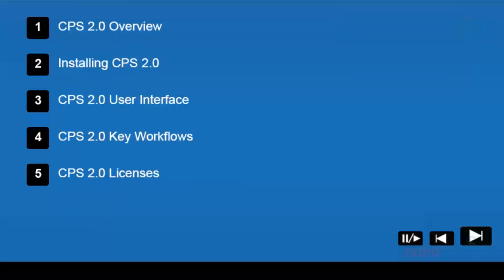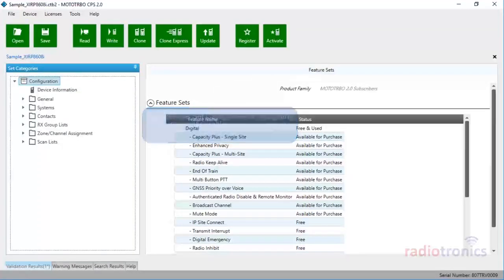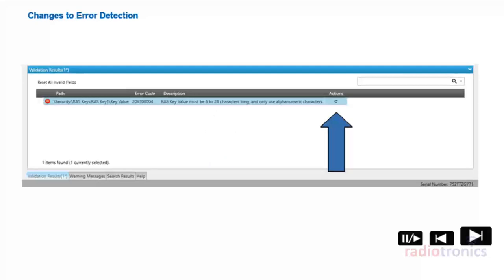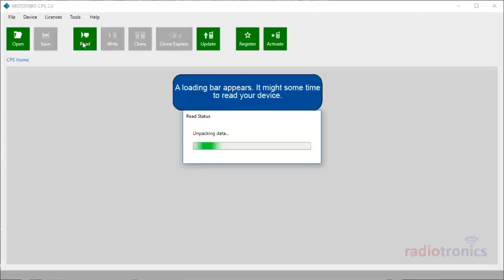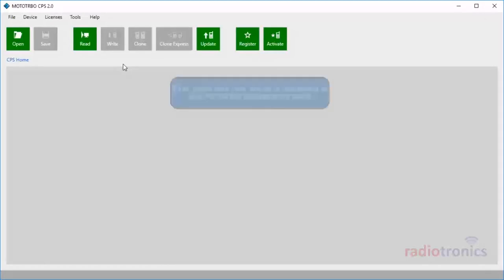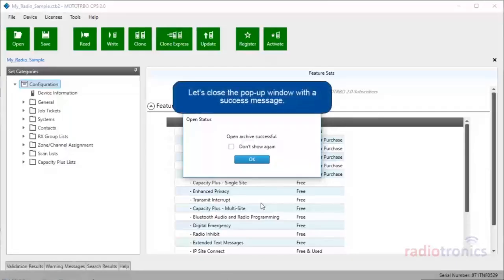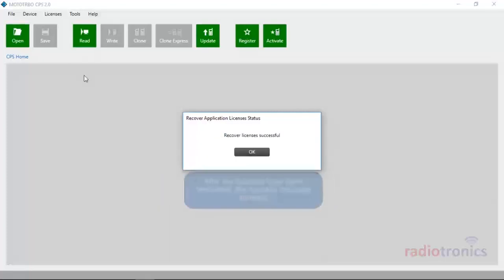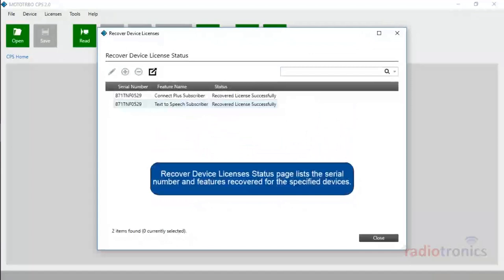MOTOTRBO CPS 2.0 (GMVN6241A) Introduction, User Guide & Tutorial (UK & Europe)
This video is an introduction, user guide and tutorial for the new MOTOTRBO 2.0 customer programming software.